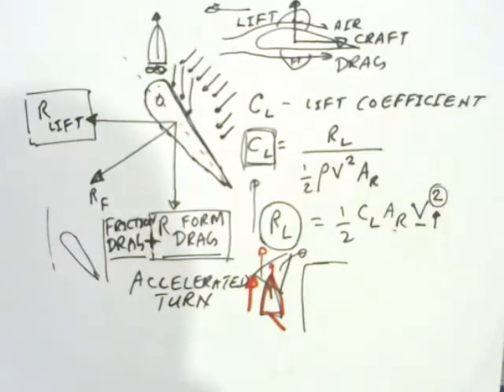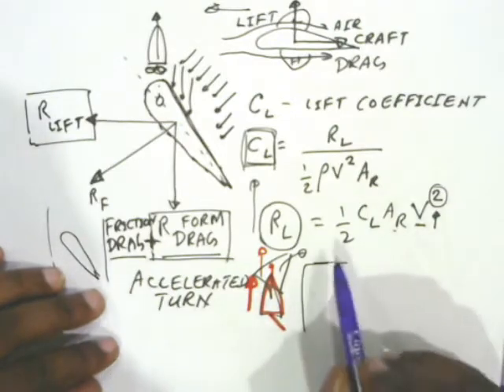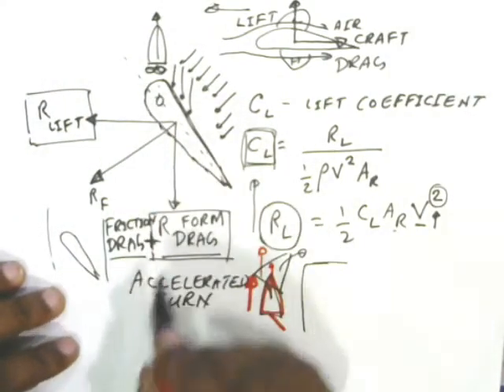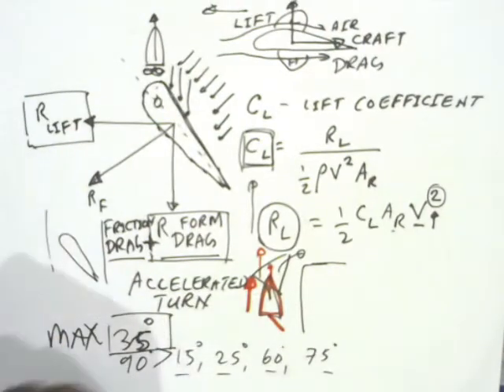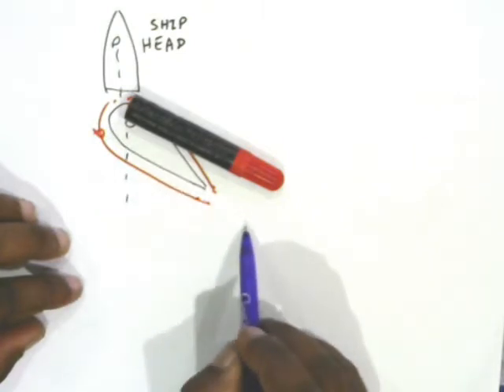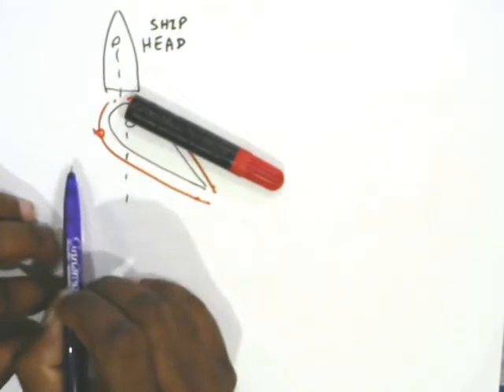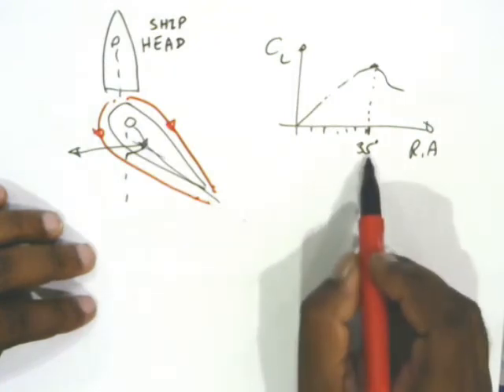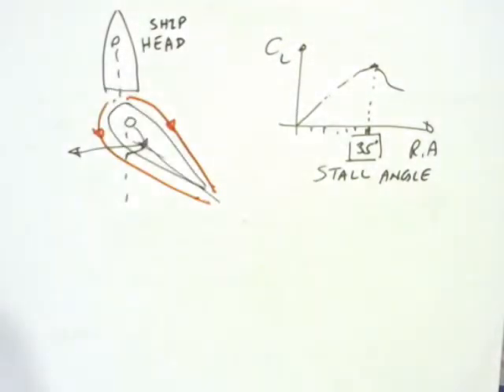Ship Theory - Ship Dynamics- Lecture 07 - Rudder Forces - Part 03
Hi All , I am a master mariner and a lecturer from Sri Lanka , this lecture series would look at ship theories in general,
This lecture is focused on understanding Rudder Forces